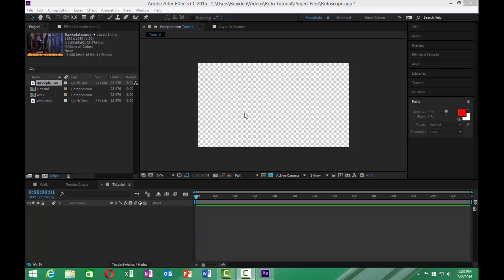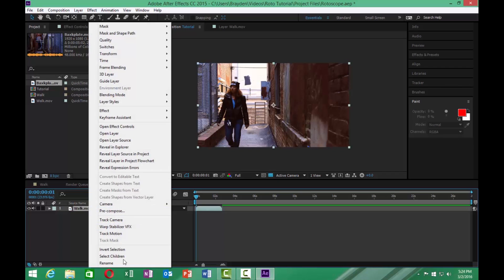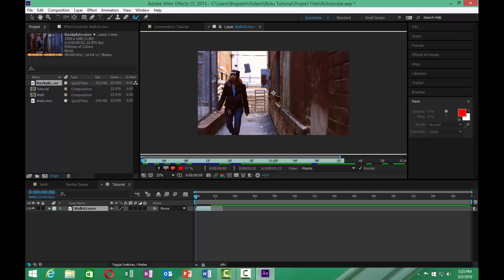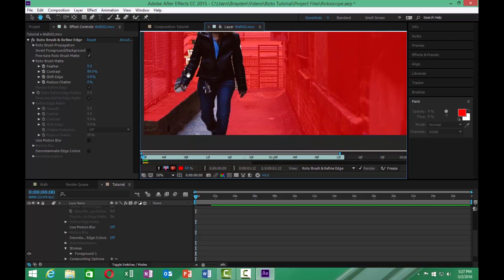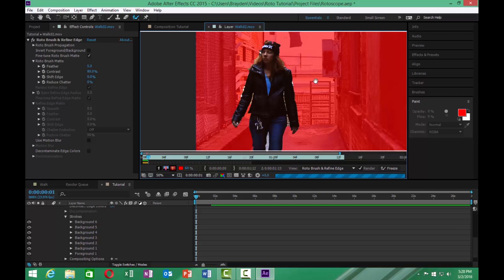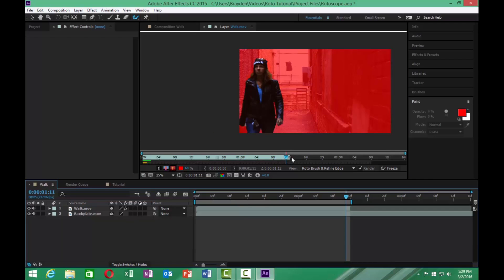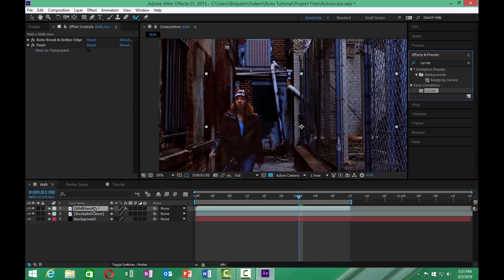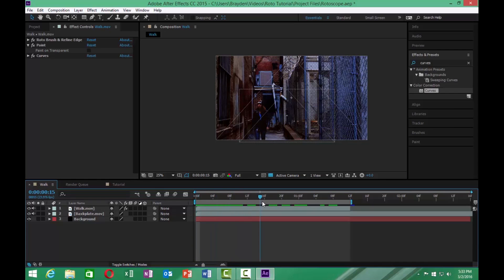Basic Rotoscoping Tutorial- Replacing Backgrounds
Basic overview of replacing a video background using the built-in rotoscope feature in Adobe After Effects CC 2015.

Produced By:
Brayden Rowland
Steven Scott
Selena Raffaele